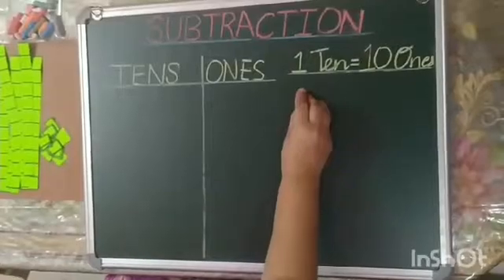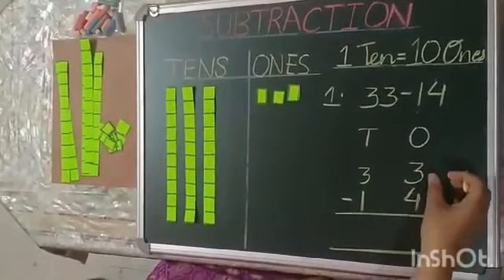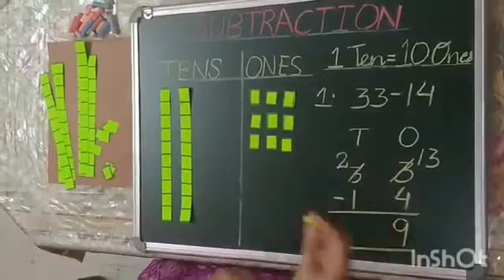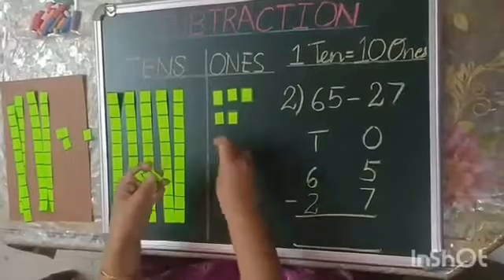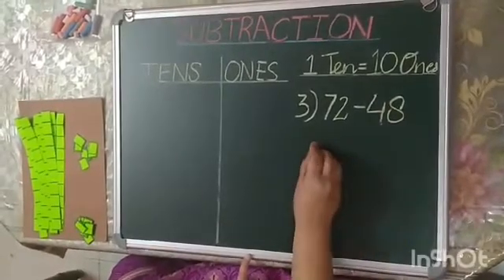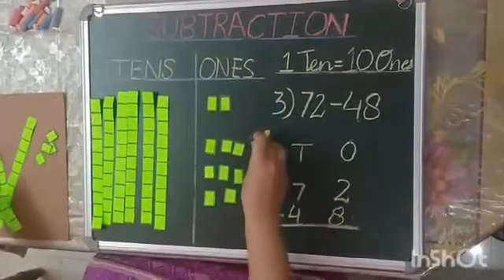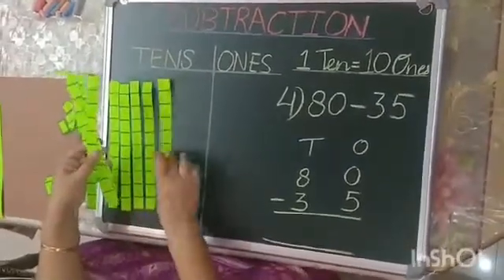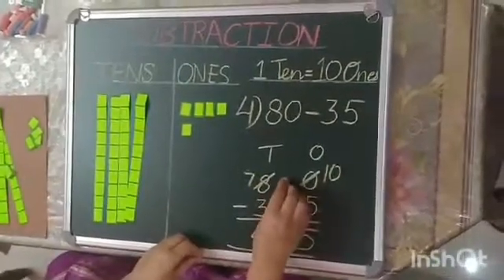Class II (Maths) - Subtraction - Part 2